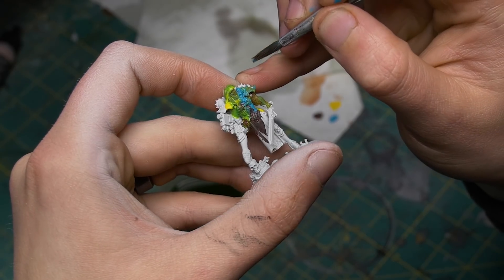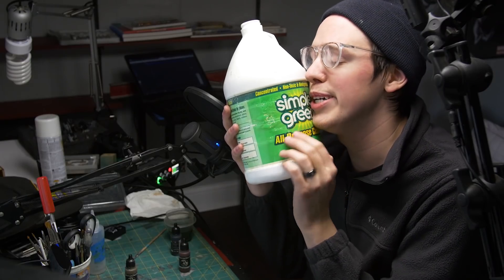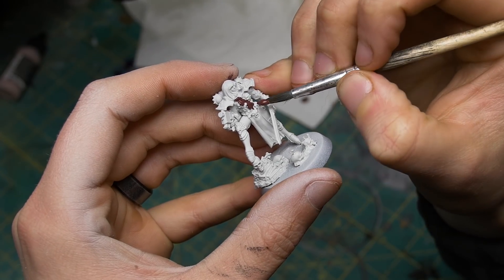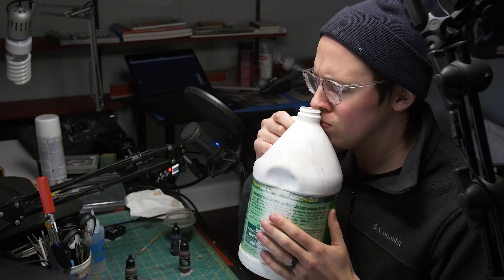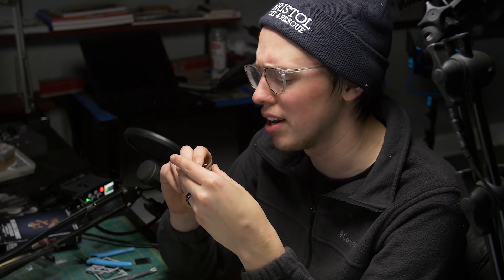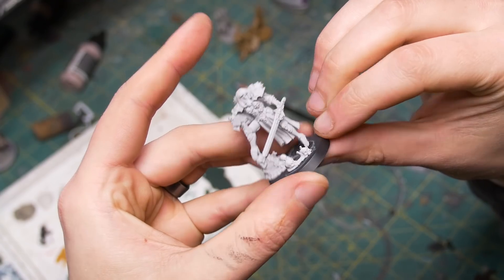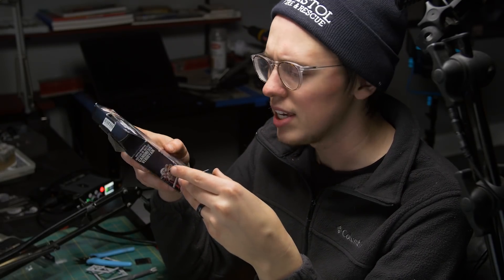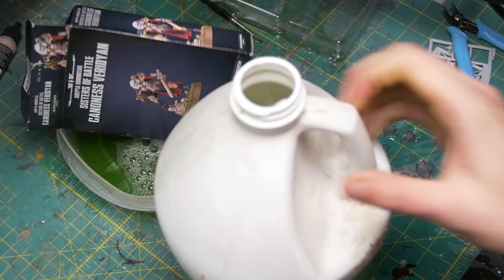Bathing Myself in Simple Green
strip the world